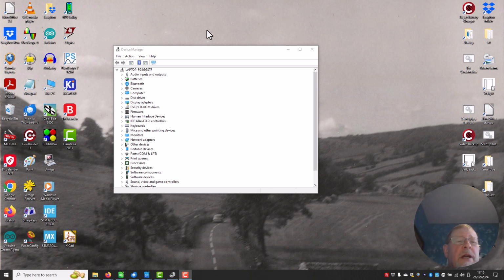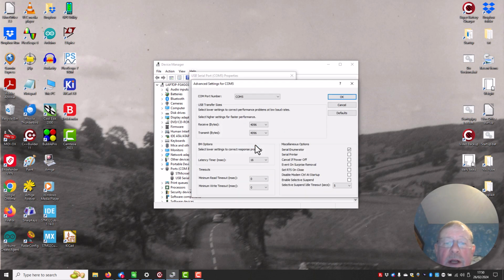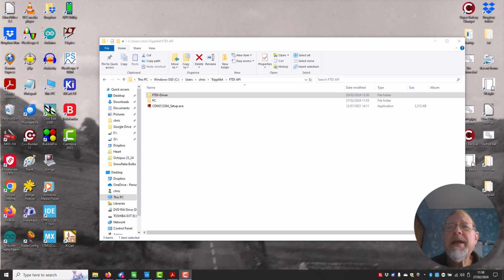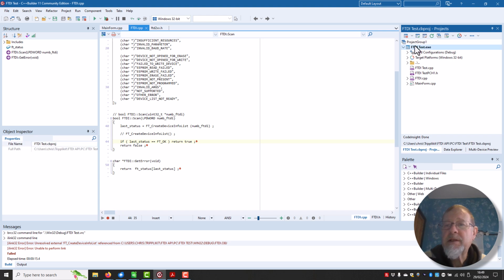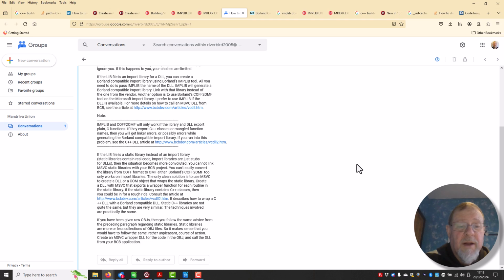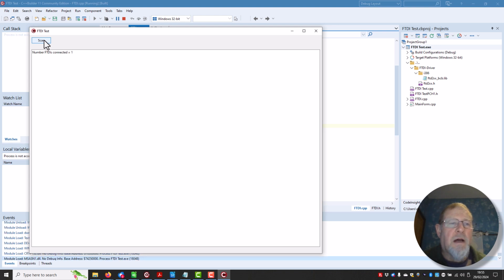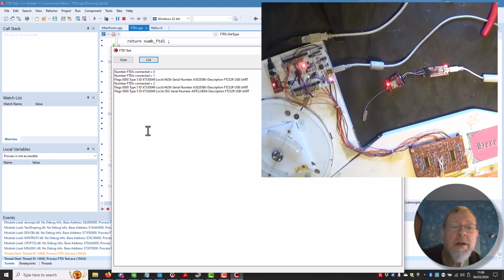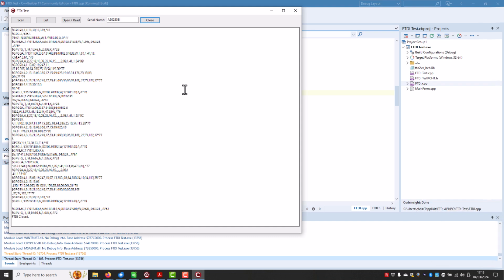FTDI USB Serial Converter With C++ Builder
NOTE:-
I made a mistake on the video which has subsequently come to light!
If you call "FT_Read(ftdi_handle,buffer,bytes_to_read,&bytes_read)" the function will hang up until it has read "bytes_to_read" bytes. This will hang up your code if there is no data coming in.
You need to call "FT_GetStatus(ftdi_handle,&bytes_to_read,&bytes_to_write,&event_status)" first which will give you the current number of available"bytes_to_read".
FTDI chips (available as cost effective modules) are an easy way of implementing USB in a project without actually having to know anything about USB. They provide a UART interface to your project's microcontroller and a COM port interface at the PC end. Unfortunately Windows can change the COM port number and the settings arbitrarily which is somewhat annoying.
However, there is a solution to this. FTDI provide an application programming interface, API, which enables us to talk directly to the chip. The documentation on this is not brilliant and when it comes to using it with Embarcadero C++ Builder, the documentation is non-existent. Let's see if we can get it working.
If you just want to know what I did to get it working without watching the whole video - you'll make me very sad - but if you must - here's a summery of the steps you need to take.
Note: The video only covers the 32 bit platform. I will give a brief update for the 64 bit platform in the next "Heresy" radical Synth video. I'm also assuming you've already installed the FTDI drivers.

Google "FTDI API". This will give links to API documentation "D2XX_Programmers_Guide.pdf" and Visual Studio example "FT232_FT245_APIv131.pdf". Links to these are at end.
Find on your computer the latest versions of "ftd2xx.h" and "i386/ftd2xx.dll" and put copies with your project.
In the folder where you put your dll, run the command line "IMPLIB ftd2xx_bcb.lib ftd2xx.dll" (you could call the .lib file anything you like). See link below as to why you need to do this.
Add the .h file and your new .lib file to your project and include the .h file when you want to call the API.
Details of the following functions are in the API documentation. Here I've listed them in the order you need to call them.
 Create a list of connected FTDI devices:
FT_STATUS FT_CreateDeviceInfoList (LPDWORD lpdwNumDevs)
 Retrieve information on these devices:
FT_STATUS FT_GetDeviceInfoList (FT_DEVICE_LIST_INFO_NODE *pDest, LPDWORD lpdwNumDevs)
(pDest points to an array of structures you create to store the device information.)
 Open the device you require:
FT_STATUS FT_OpenEx (PVOID pvArg1, DWORD dwFlags, FT_HANDLE *ftHandle)
(To open a device by serial number "pvArg1" points to the serial number string & the flags are "FT_OPEN_BY_SERIAL_NUMBER". You create the "ftHandle" variable to use for all subsequent calls to the device.)
 Set baud rate:
FT_STATUS FT_SetBaudRate (FT_HANDLE ftHandle, DWORD dwBaudRate)
 Set serial data characteristics:
FT_STATUS FT_SetDataCharacteristics (FT_HANDLE ftHandle, UCHAR uWordLength,
UCHAR uStopBits, UCHAR uParity)
 Get the device status.
FT_STATUS FT_GetStatus (FT_HANDLE ftHandle, LPDWORD lpdwAmountInRxQueue, LPDWORD lpdwAmountInTxQueue, LPDWORD lpdwEventStatus)
 Read from the device:
FT_STATUS FT_Read (FT_HANDLE ftHandle, LPVOID lpBuffer, DWORD dwBytesToRead,
LPDWORD lpdwBytesReturned)
 Write to the device:
FT_STATUS FT_Write (FT_HANDLE ftHandle, LPVOID lpBuffer, DWORD dwBytesToWrite,
LPDWORD lpdwBytesWritten)
(I haven't tried this but it should be straight forward.)
 Close the device when you're done:
FT_STATUS FT_Close (FT_HANDLE ftHandle)